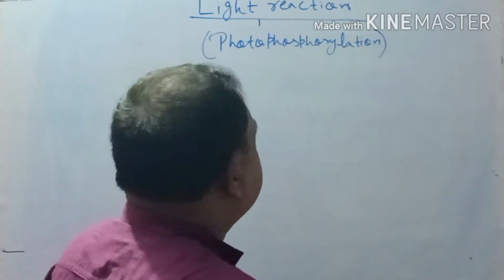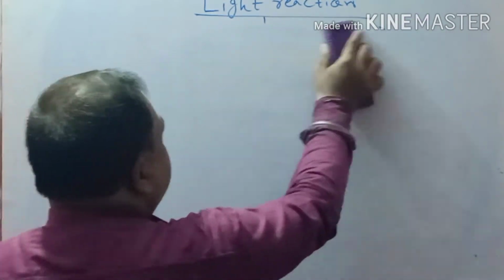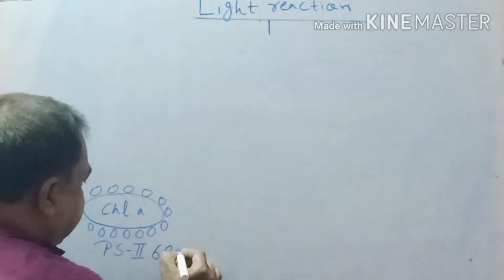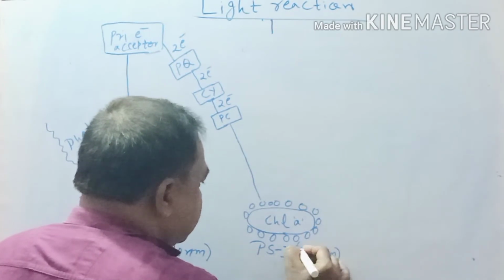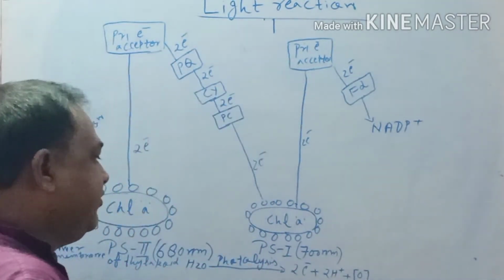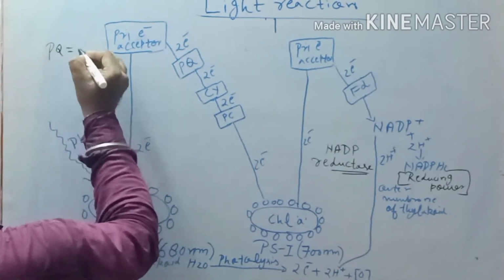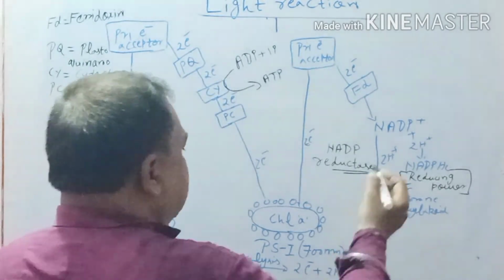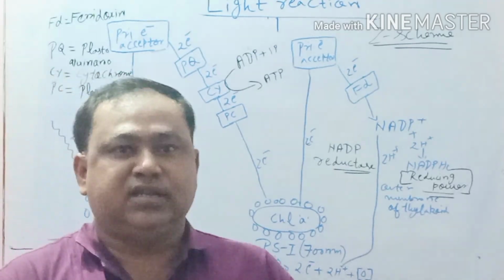LIGHT REACTION PART-1 BY ARUN KUMAR